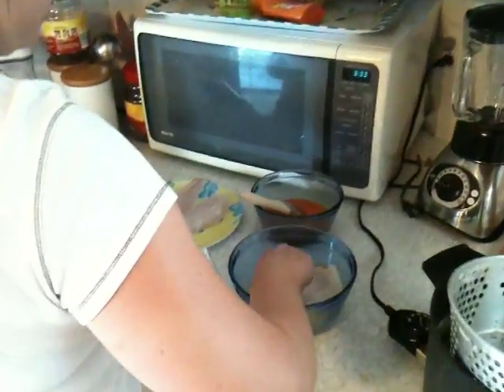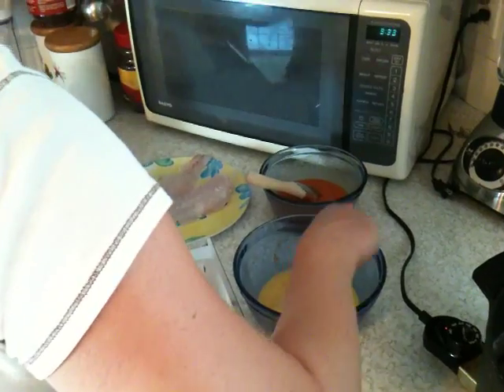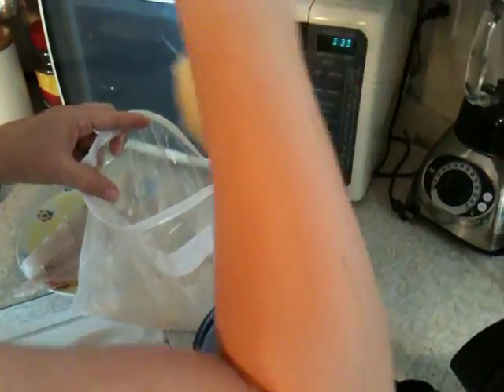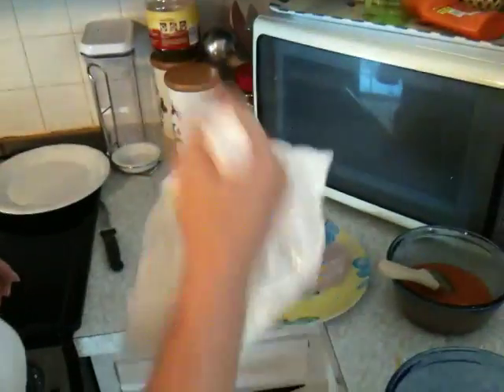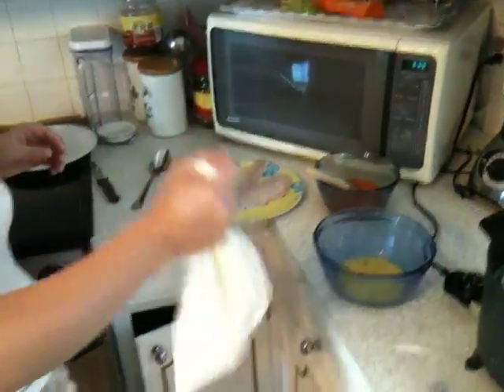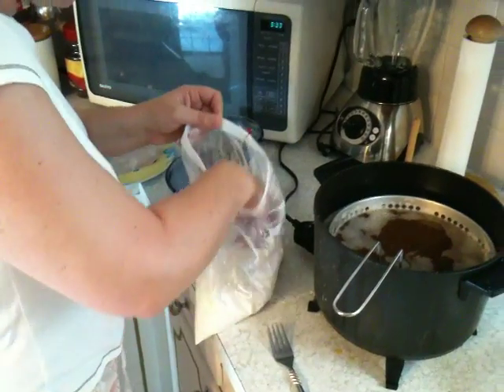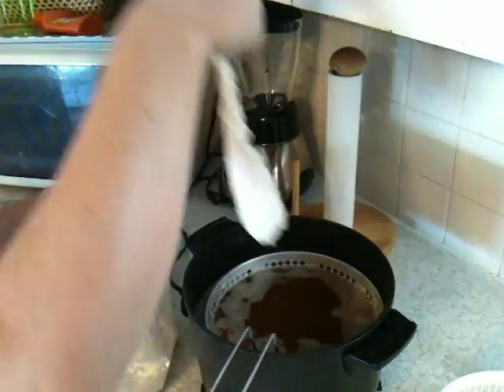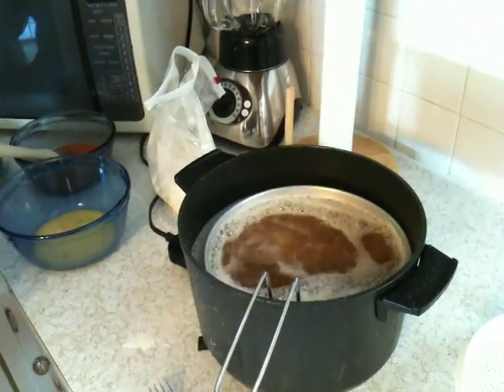How to cook Flounder in a Presto Fryer (Buffalo Style)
This video shows you how to cook Buffalo Flounder.  You will need to have Franks Hot sauce, Butter, Flour, House of Autry seasoning, Eggs, Plastic Bag, Peanut Oil, and a fryer.  This is a great way to make flounder.  Once the flounder is golden brown, take it out and coat it with Franks Red hot sauce & Butter mixture using a basting brush. The mixture for the hot sauce is usually located on the bottle of Franks Hot Sauce. Let us know how yours turned out and if you liked it. This video is very short and sweet. You will mix the House of Autrey 50/50 with flour. This will give you a thin coating instead of the thick coating like corn meal gives you. You can purchase House of Autrey and Franks Hot Sauce from most grocery stores.